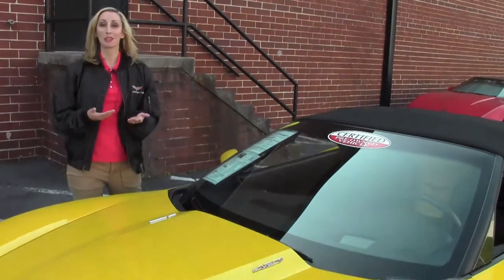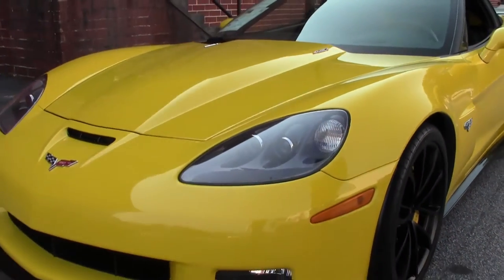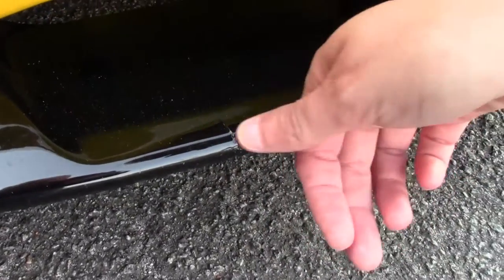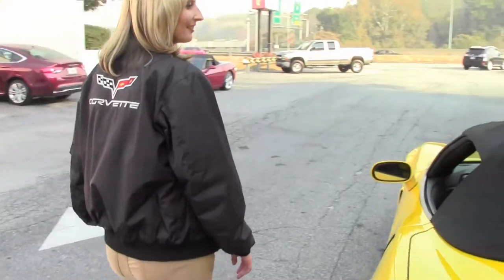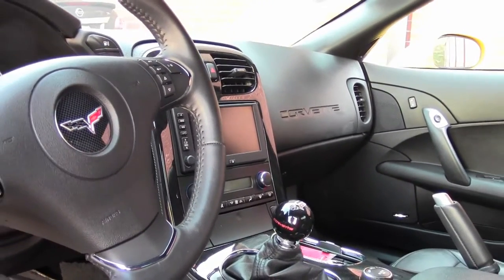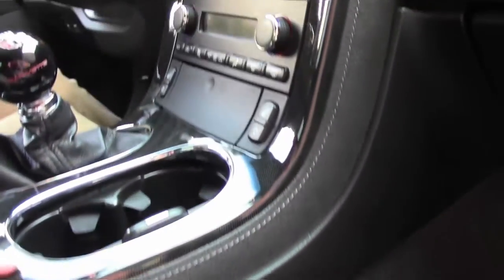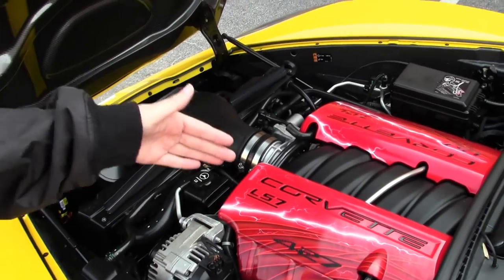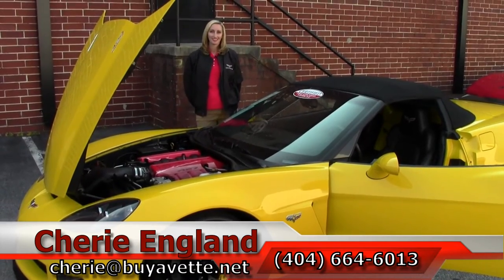2013 Corvette 427 3LT Convertible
2013 Corvette 427 3LT Convertible For Sale

Velocity Yellow exterior, Ebony interior, Ebony convertible top.

510hp LS7 engine, 6 speed manual transmission, posi rear-end.

WOW -- good luck finding another Corvette like this one! One of just 94 Velocity Yellow 2013 Corvette 427 Convertibles built during their only year of production, this car is LOADED with factory options, and is in very nice condition with just 9,550 miles. This car's paint is vg-exc, with a stunning shine. Convertible top is vg-exc as well, and factory Black Cup wheels are vg-exc with no curb rash. Michelin Pilot Sport ZP runflat tires show an average of 6/32nds tread depth remaining in the front, and an average of 7/32nds remaining in the rear. The interior of this car shows vg-exc factory leather seats and center console, exc steering wheel, and vg door panels. Additions to this car include an Airaid cold air intake, oversized ZR1 style simulated carbon fiber rear spoiler, Yellow gauge faces, Lloyd floor mats with Yellow "Jake" logo embroidery, window tint, custom airbrushed red "427" fuel rail covers, short stick for factory shifter, round shift knob with 60th Anniversary logo, taillight and third brake light blackout covers, and simulated carbon fiber a-pillar trim. This car features a corrosion-free subframe, has been fully serviced, and all instrument gauges, lights, turn signals, brakes, engine, transmission and rear-end are all in good operating condition. Please do not assume that this is an average condition Corvette, as Buyavette specializes in "hand-picked Corvettes" that are loaded with expensive factory options. All of our Certified Corvettes are way above average condition for the miles. In addition, they are all fully serviced. Consider that sellers rarely spend money getting full service before offering their car for sale. Dealers typically only wash the car before offering it for sale. We however adhere to strict quality control standards when purchasing, as well as inspections and service. All Certified Corvettes are fully serviced and ready to enjoy. With just 94 built, chances of finding another Corvette like this aren't real good -- call us while we have it! 9K Miles.